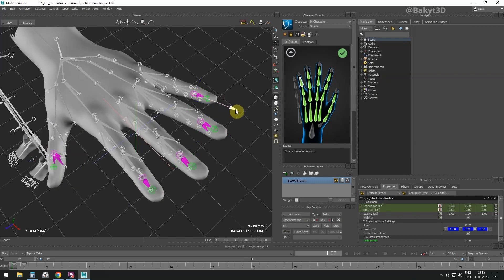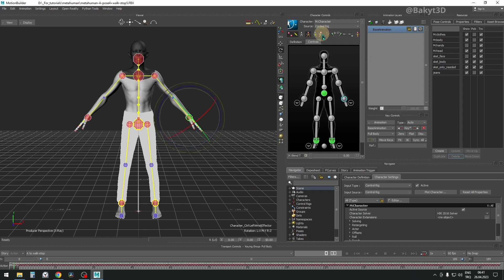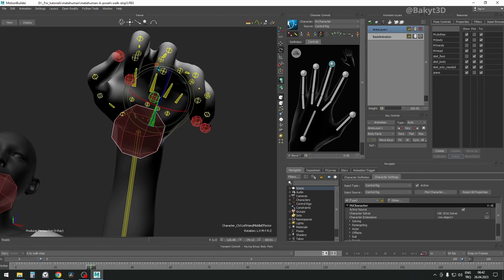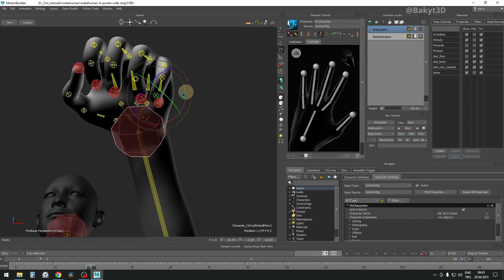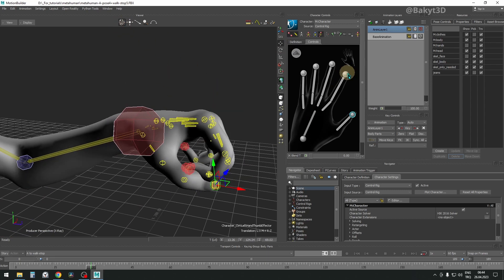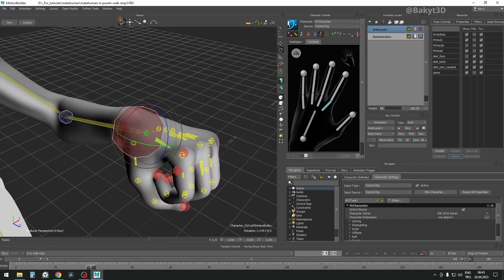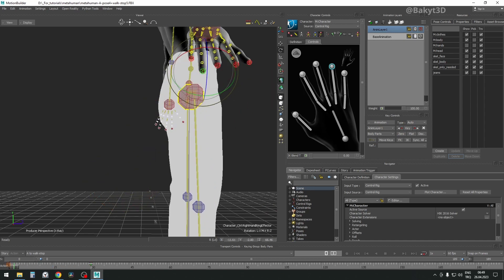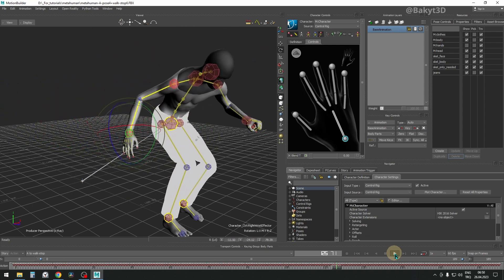Clean-Up finger mocap animation of Metahuman in MotionBuilder.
Clean-Up finger motion capture animation of Metahuman in MotionBuilder.

0:00 Prerequisites
0:21 Bake to Control Rig
0:29 Open an animation layer
0:38 Set animation and Zero Keys
0:47 Clean-up animation of left fingers
2:23 Set animation Key again
2:31 Clean-up animation of right fingers
2:44 Set animation Key.